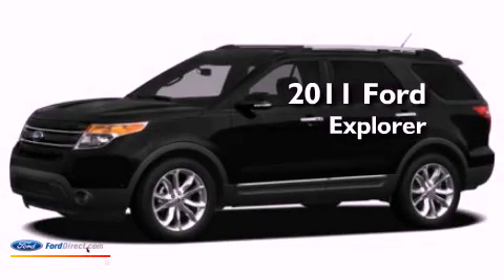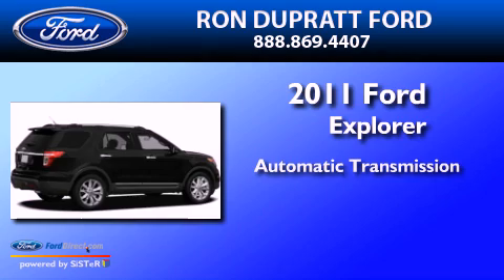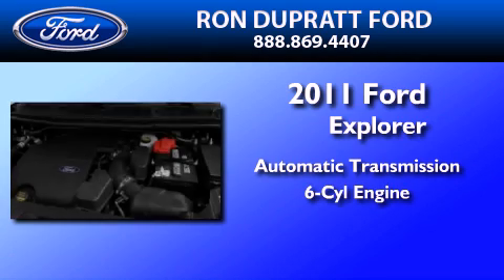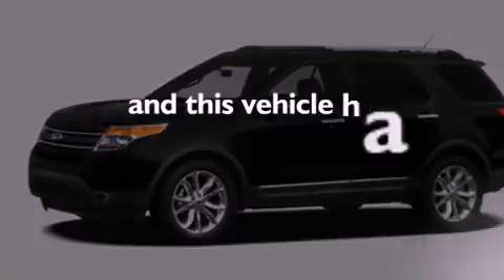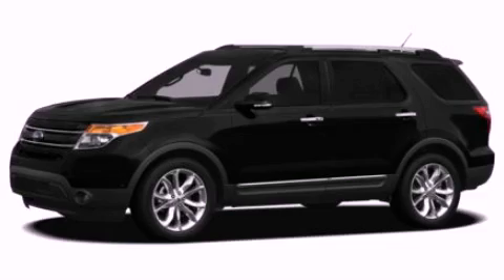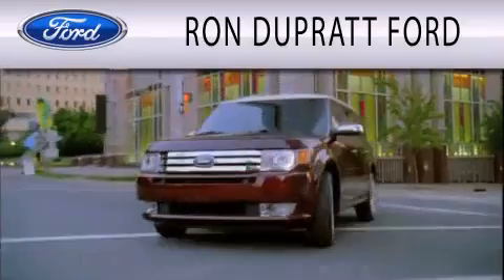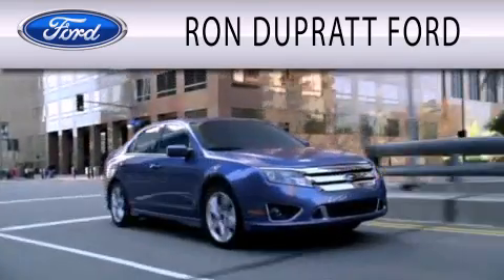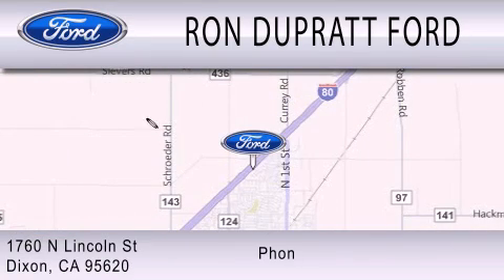2011 Ford Explorer Dixon CA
Year : 2011
 Make : Ford
 Model : Explorer
 Engine : 3.5L V6 24V MPFI DOHC
 Trans . : 6-SPEED AUTOMATIC
 Exterior : WHITE PLATINUM TRI-COAT METALLIC
 Miles : 32,128

 Stock : 14939